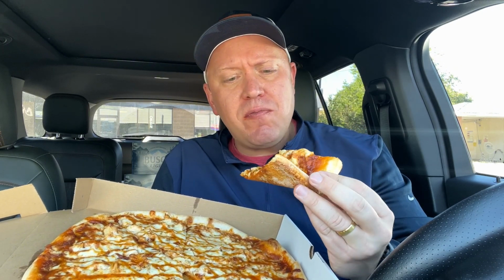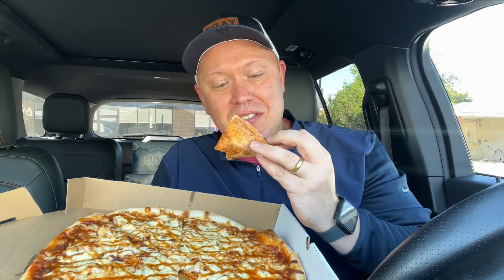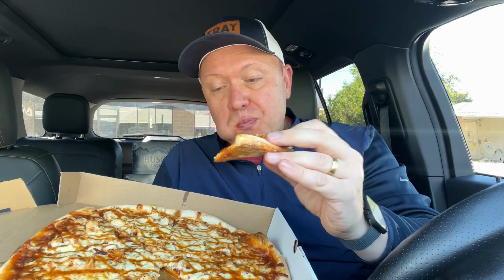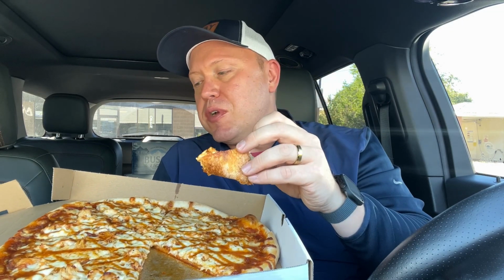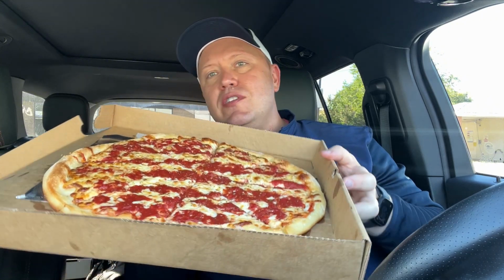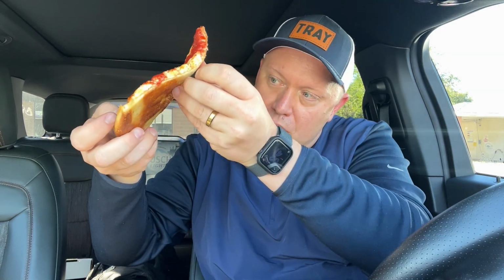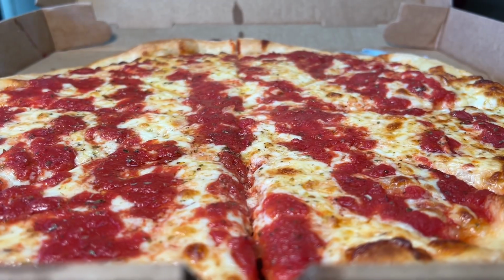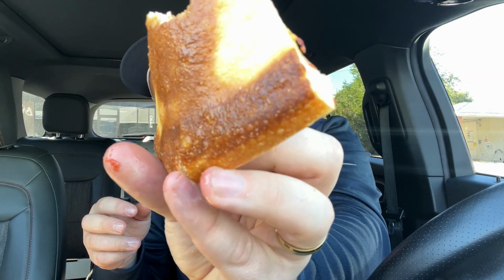Pizza Review at Vito's Bistro in Pittston, PA | Deep Dish & Hot Wing Pizza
In this pizza review, I had the pleasure of visiting Vito's Bistro, a hidden gem in Pittston, PA. This family-owned restaurant, run by the lovely duo Vito and his wife, offers a warm, welcoming atmosphere that made me feel like a regular from the moment I stepped through the door. During my visit, I had the chance to try several of their standout menu items.

First up was what they call their Chicago-style deep dish pizza, which featured a thick, doughy crust with a slightly crispy bottom, gooey cheese, and a vibrant, fresh, and flavorful sauce which was naturally succulent and slightly sweet (not sugar sweet.

I also reviewed their hot wing pizza, a super unique version with their "crispy" mild sauce, loaded with tender chicken and a super mild buffalo sauce. Both pizzas were cooked nicely and bursting with flavor and character.

But that wasn’t all—I also enjoyed their mild chicken wings, which had just the right amount of heat and a deliciously crisp texture and that unique sauce that had some crunchy elements in it.

To top it off, I tried their Italian hoagie, filled with solid quality meats and one of the best hoagie rolls I've found in NEPA.

What made this stop even more special was meeting Vito and his wife themselves.  A soft-spoken, hard-working chef with a real passion for his craft. His humble nature and dedication to making great food, alongside his wife’s warm hospitality, made this visit feel like so much more than just a pizza review—it was a true heartwarming experience.

Watch the full review to see why Vito's Bistro is a must-visit for anyone in the Pittston area, and why it’s the kind of place that feels like home from the first bite!